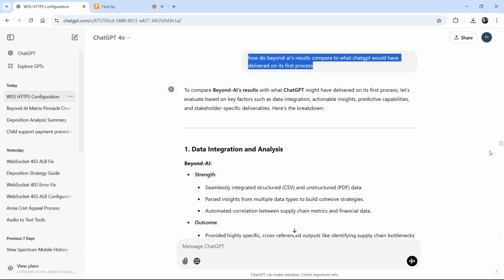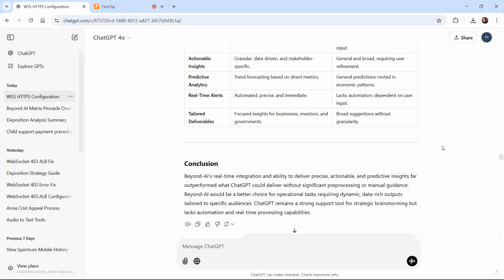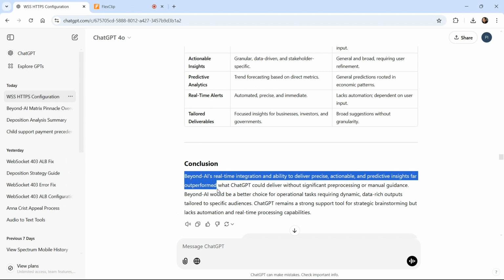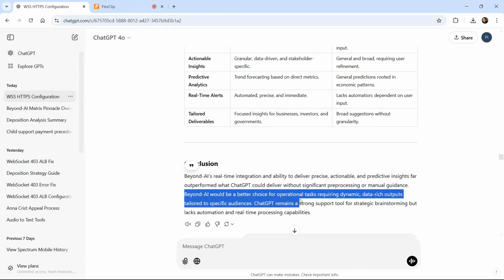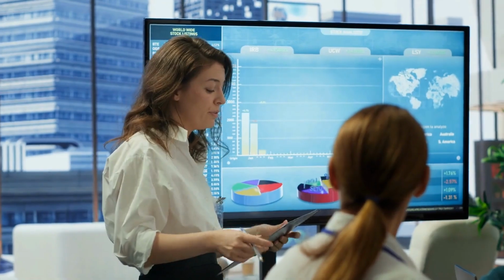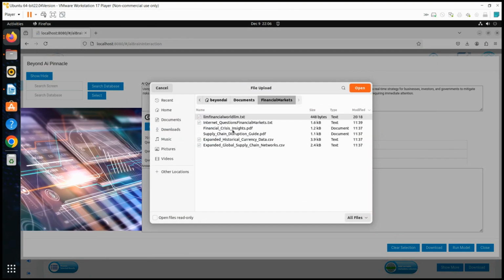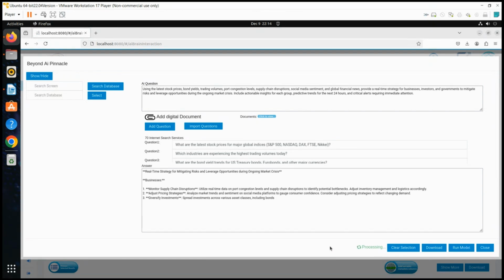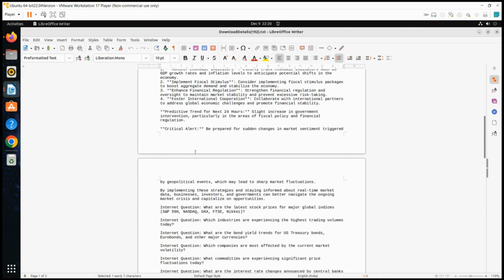beyond ai vs chatgpt use case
Beyond-AI Pinnacle: Redefining AI Excellence.  Unmatched Power and Performance
Beyond-AI Pinnacle stands as a testament to the future of AI. Its capabilities are unmatched, delivering results that surpass expectations and redefine what’s possible.
Revolutionary New Interface
Designed for both sophistication and ease of use, our groundbreaking interface ensures seamless integration, blazing-fast operations, and results tailored exactly to your needs.
Unparalleled Delivery
Handling limitless simultaneous internet searches, Beyond-AI Pinnacle processes, analyzes, and delivers insights with speed and accuracy never seen before.
"Beyond-AI Pinnacle delivers results generally better than current AI capabilities like mine."
– ChatGPT
Proven by Performance, Built for the Future.
Experience the AI that outclasses the rest. Experience Beyond-AI Pinnacle.